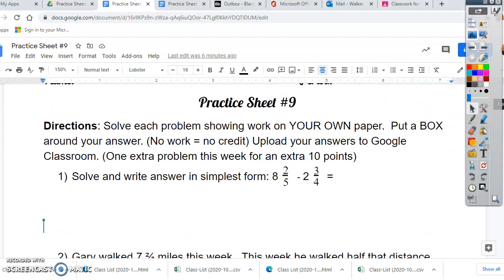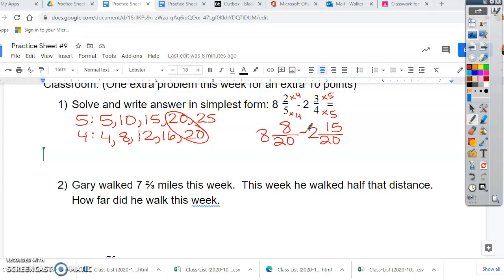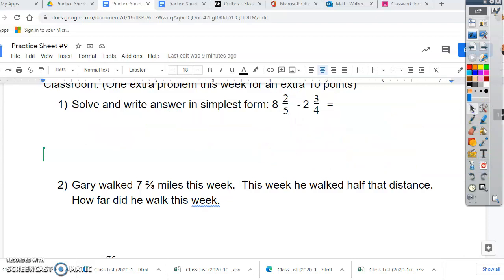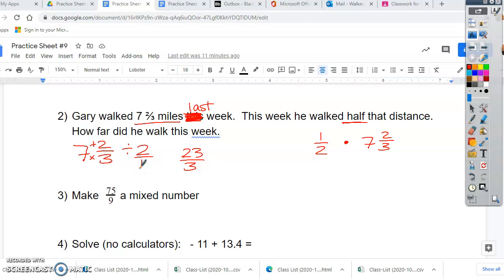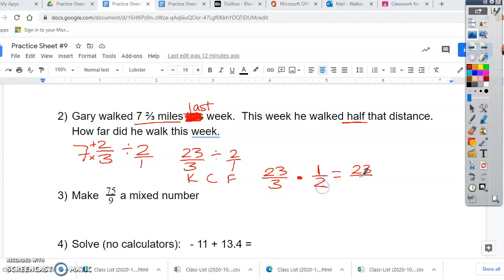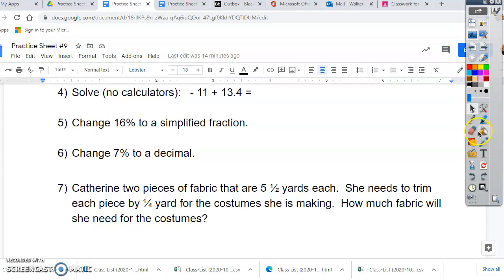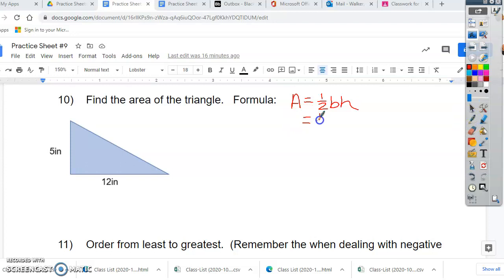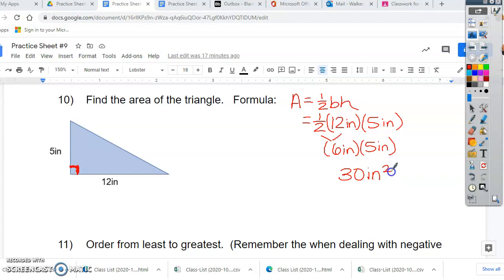PS#9 Video 1